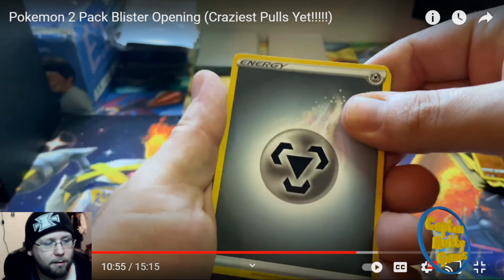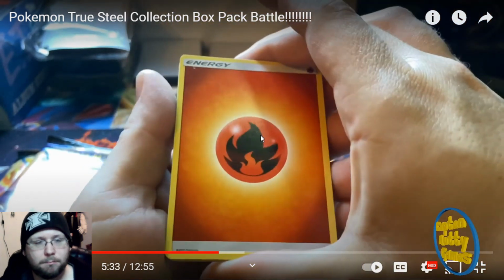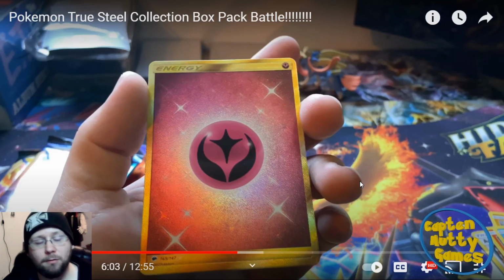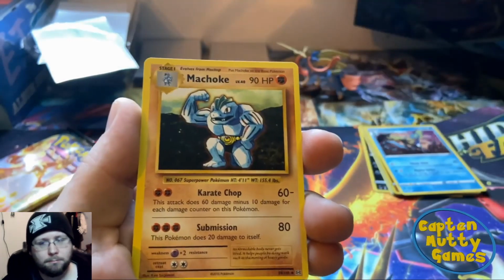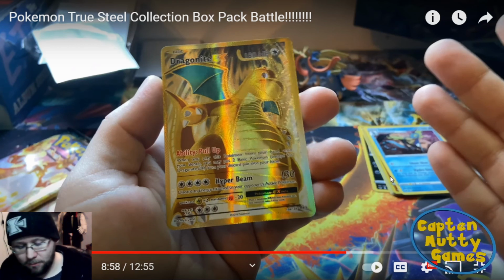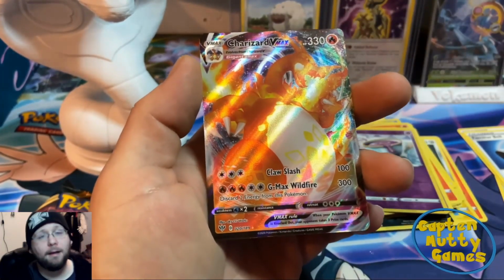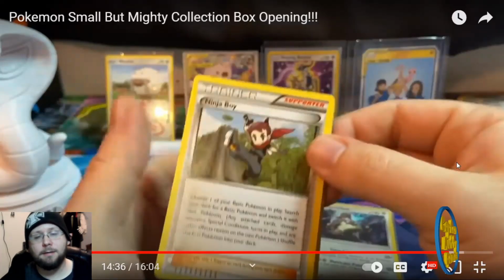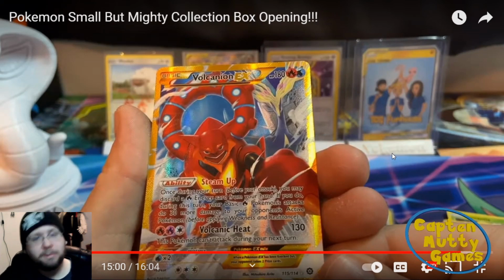My Top 5 Pokemon Pulls Of 2020